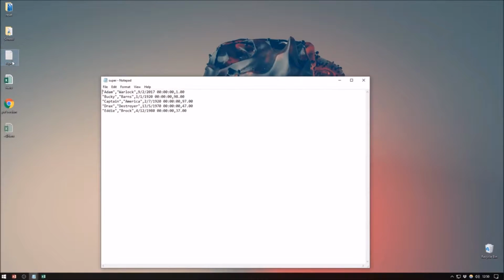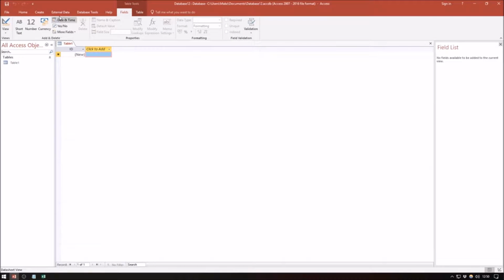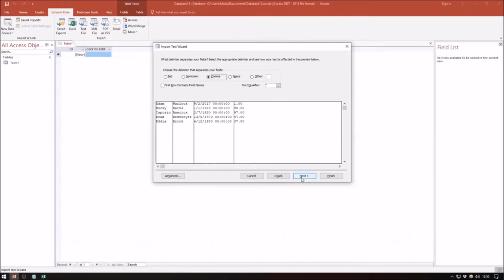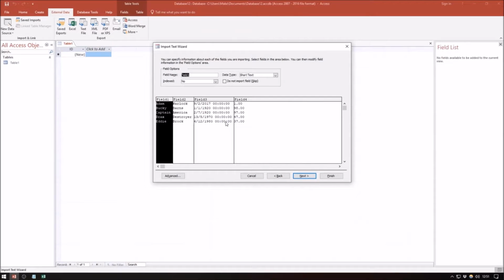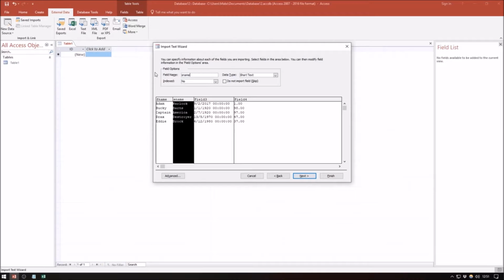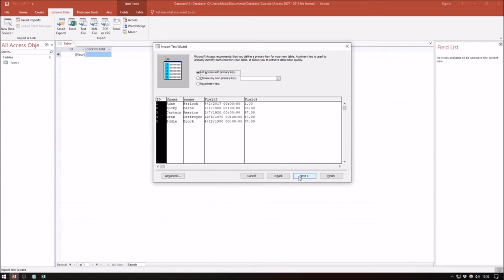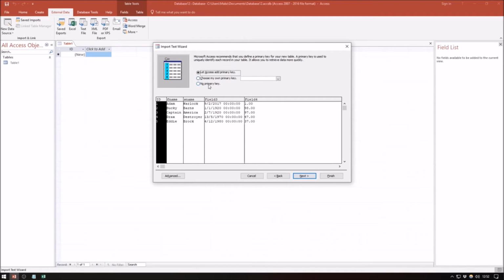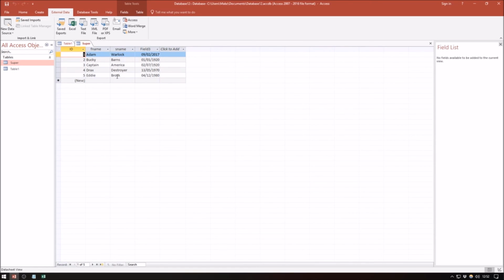Importing a text file into Acess